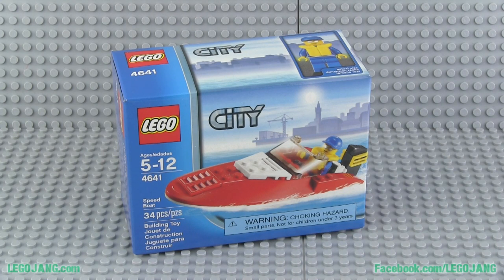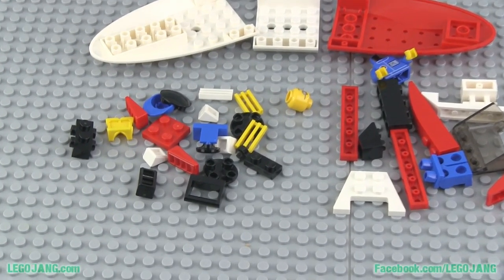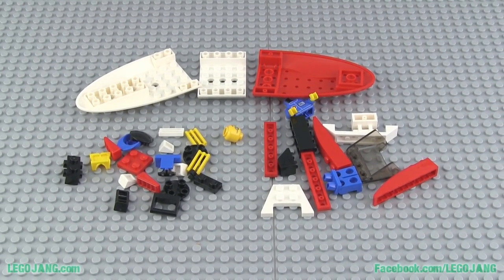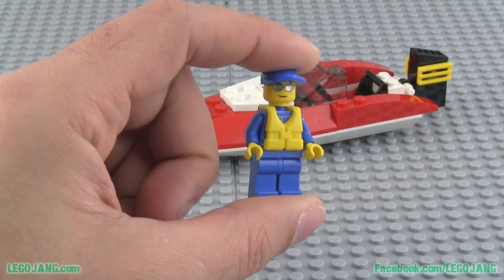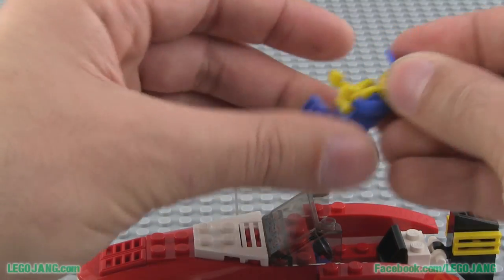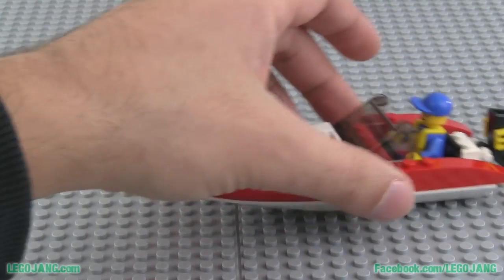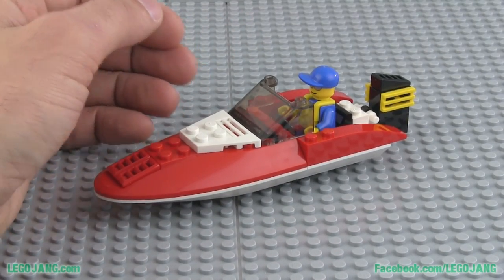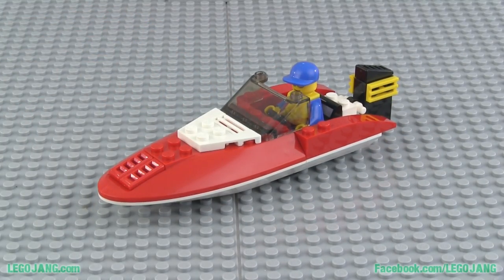LEGO City 4641 Speed Boat build & review!